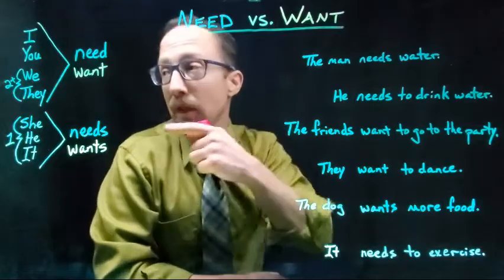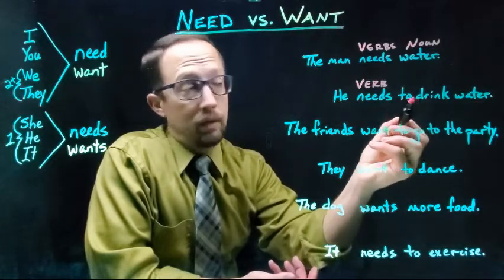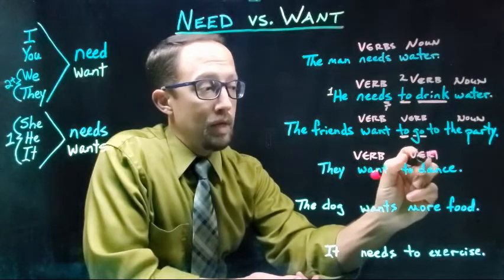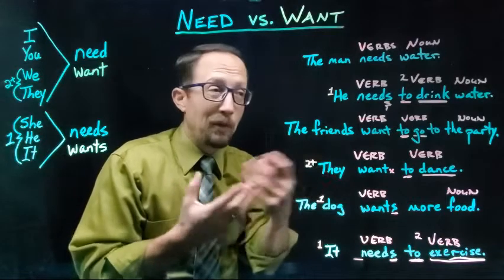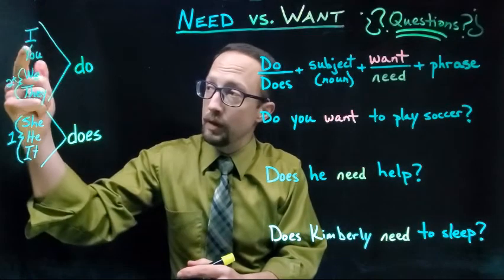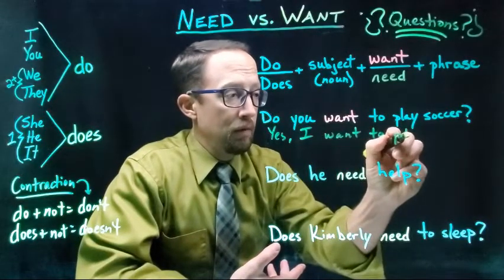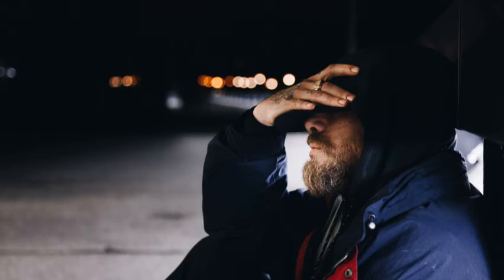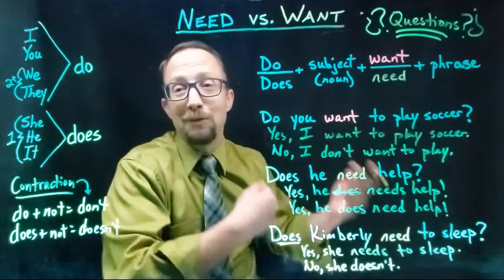Need vs. Want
Using need vs. want in American English.